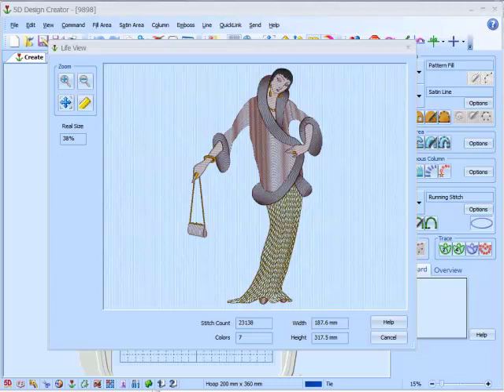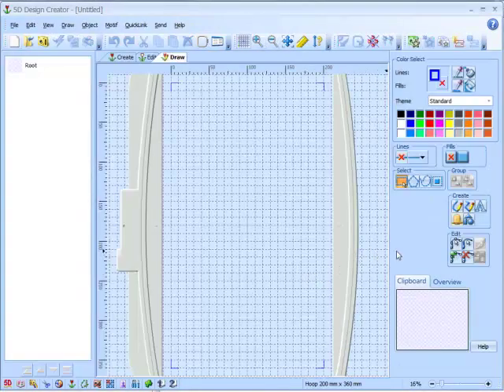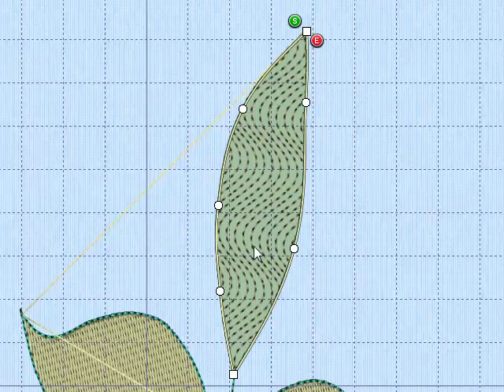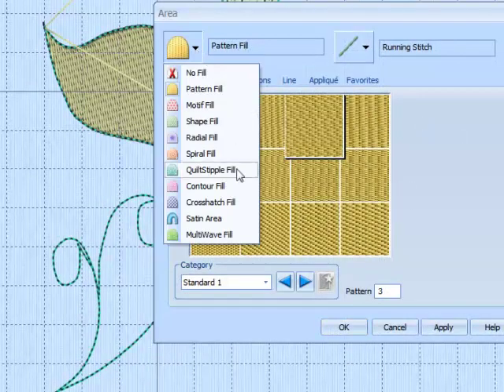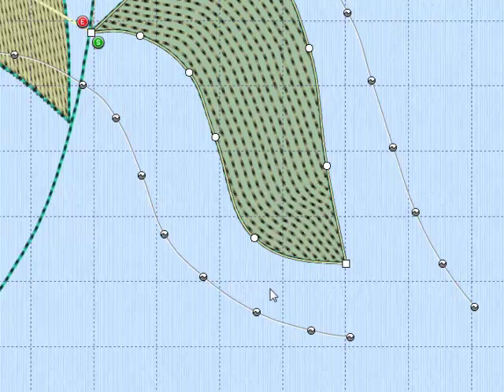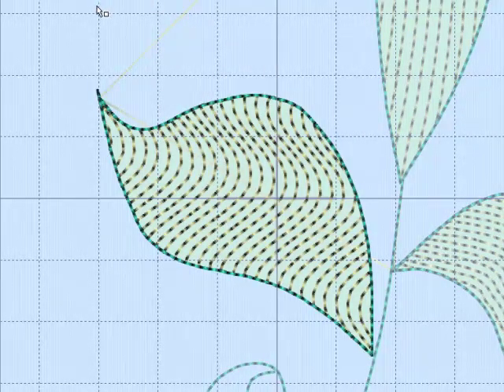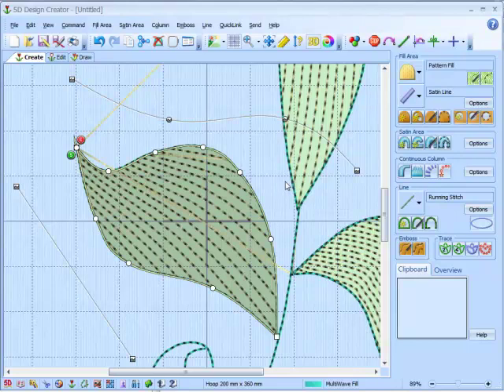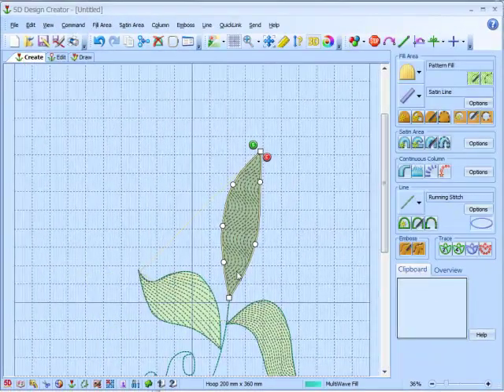Show Me How... MultiWave Fill Part 1: Single and Multiple Wave Effects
Learn how to create amazing embroideries with the new MultiWave Fill in 5D™ Design Creator.